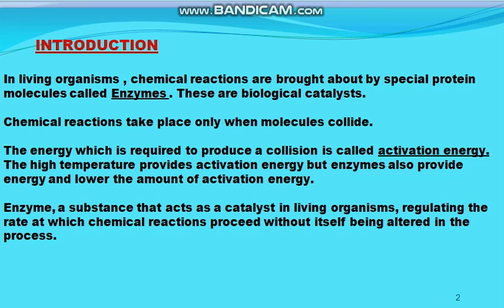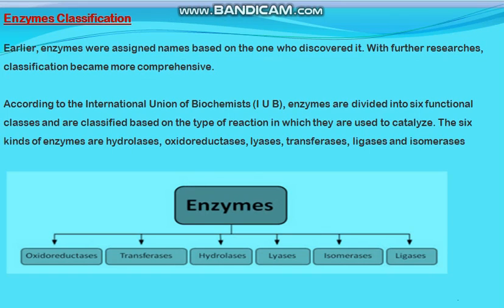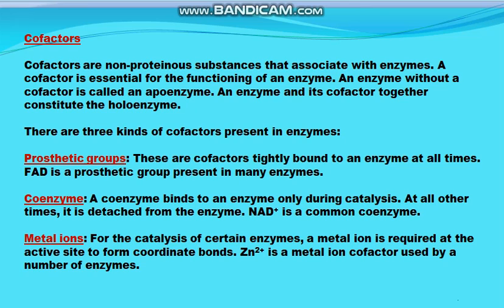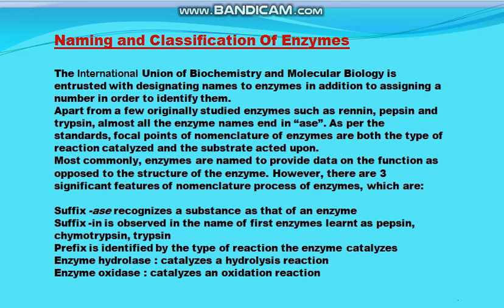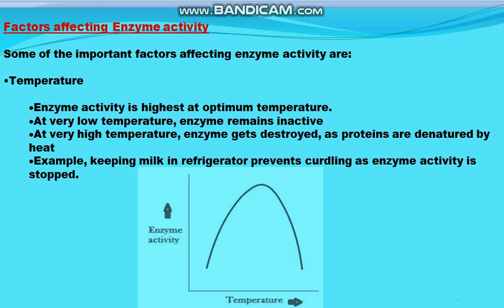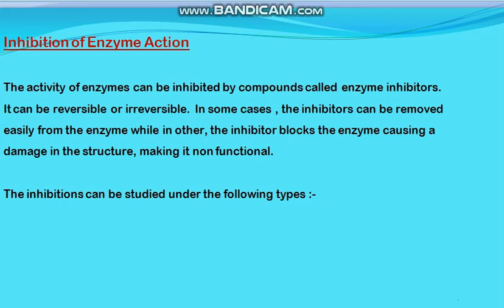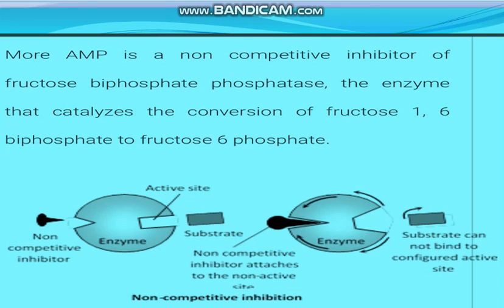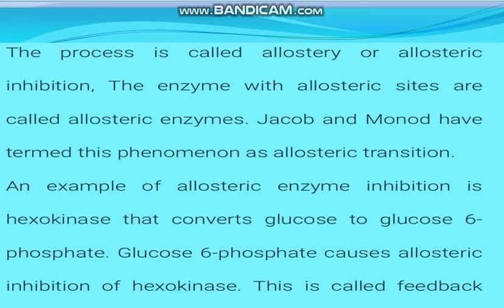Enzymes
This is the video on the Topic- "Enzymes" for the Biology Students of Class 11th of J&K Board of School Education.